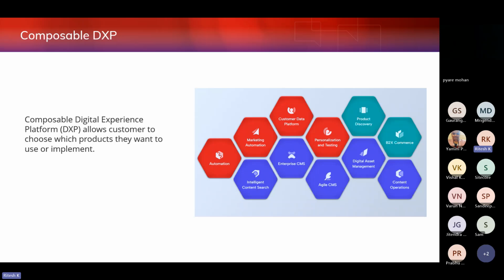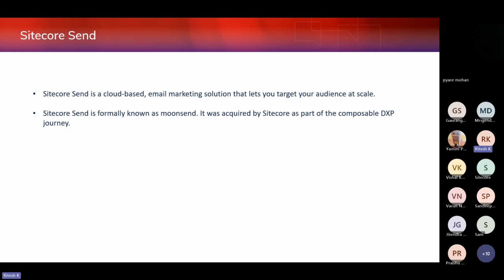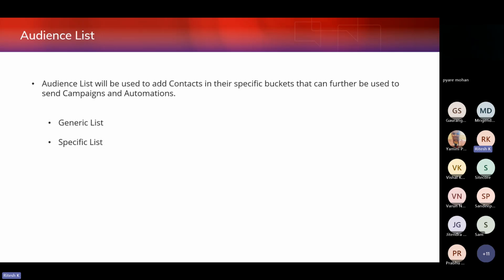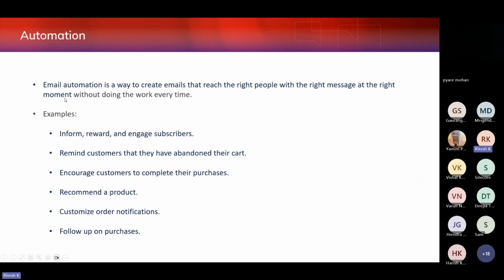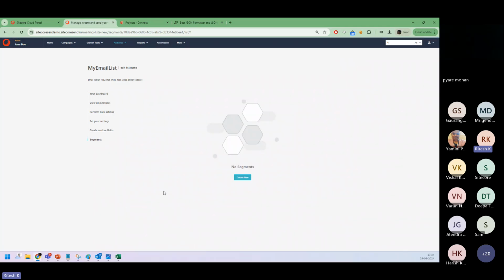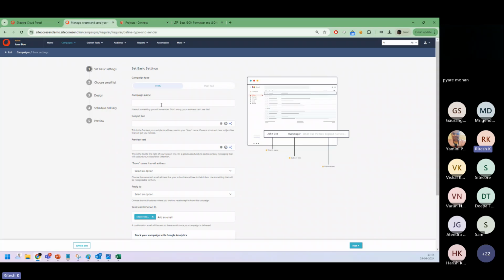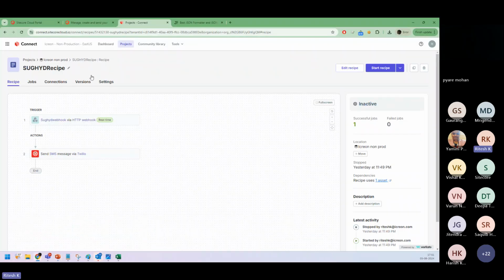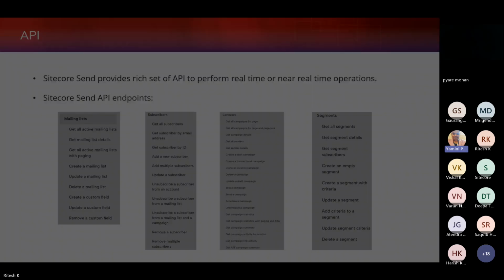SUGHYD Virtual Meet on 5th August, 2024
Schedule:
- Talk by Ritesh Kumar on "Unlocking Automated Email Campaigns: Leveraging XM Cloud and Sitecore Send for Personalized User Engagement".
Agenda
Understanding Sitecore Send fundamentals.
Integrating external data sources for enhanced personalized email campaigns.
Implementing personalized email strategies for different user types.
Leveraging Sitecore's campaign builder and automation for bulk email sending.